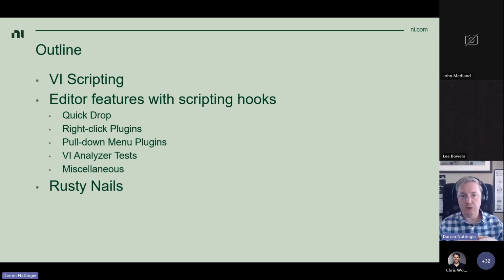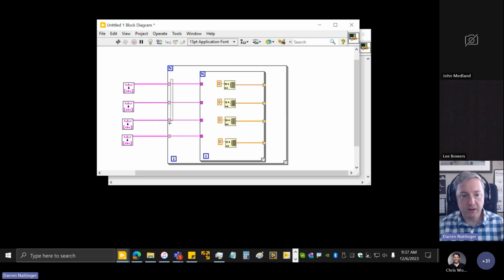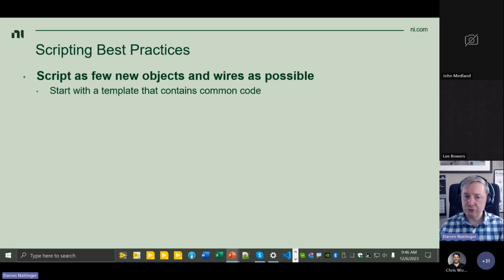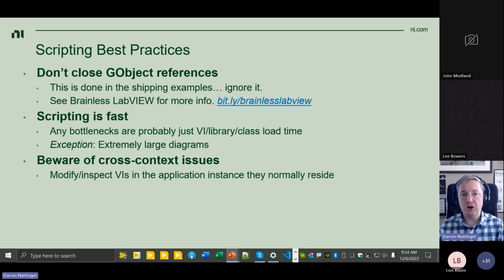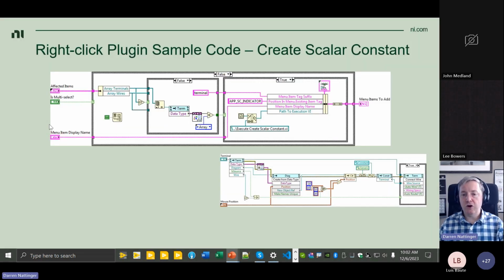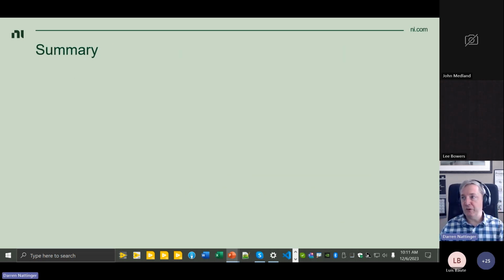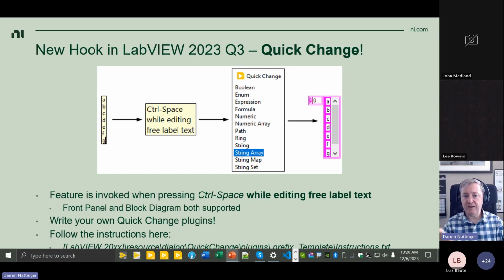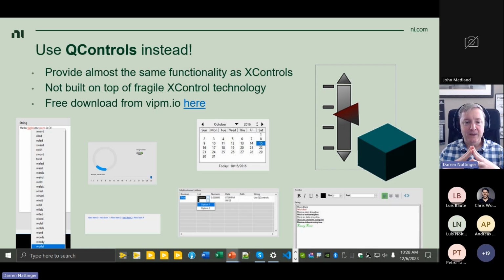Implementing your own LabVIEW Features - Darren Nattinger